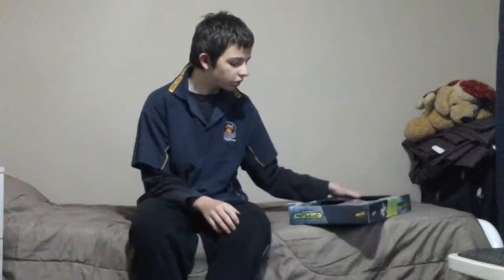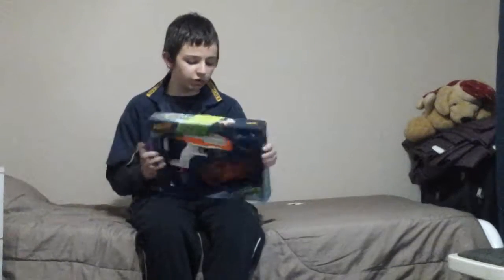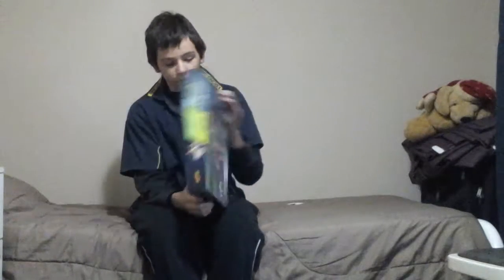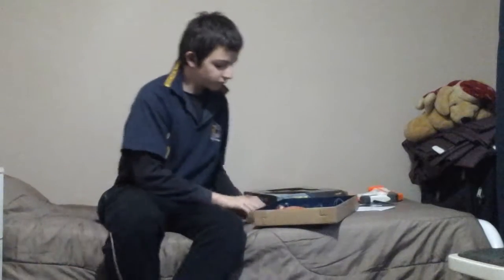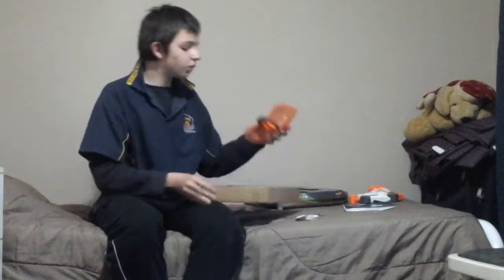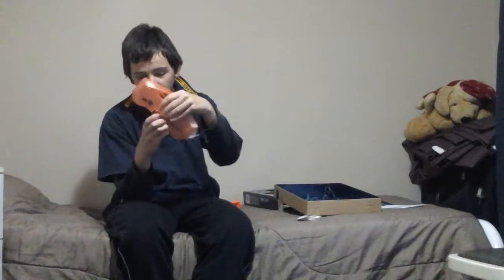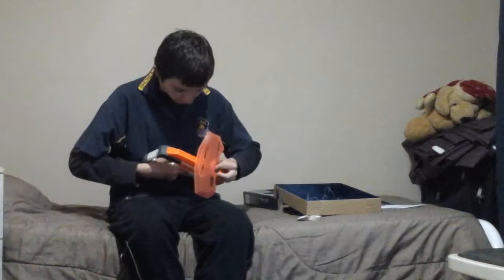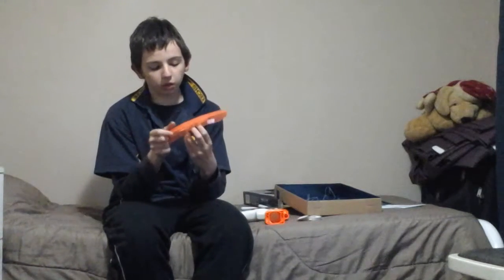Nerf modulus strike and defend upgrade kit unboxing and review.